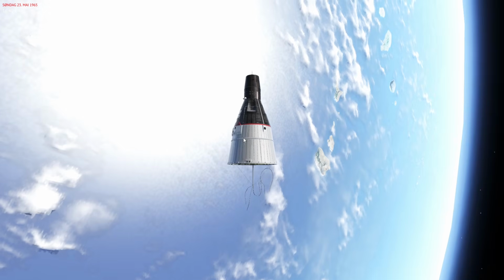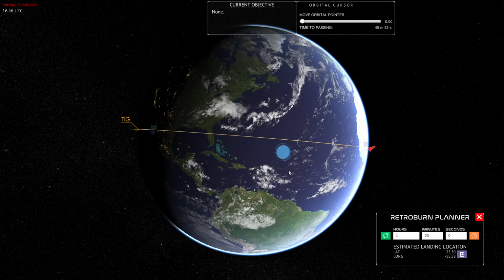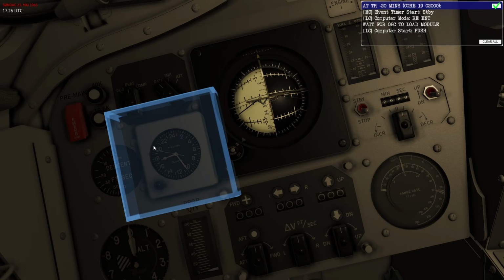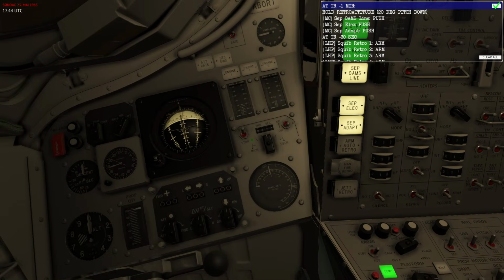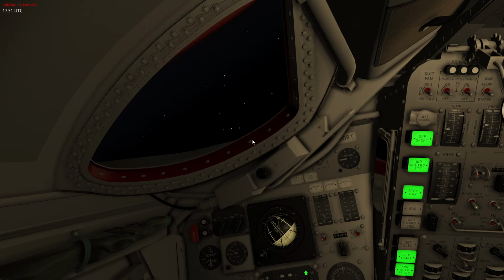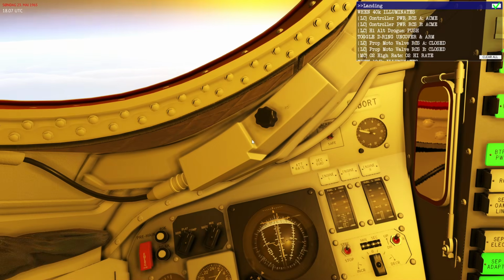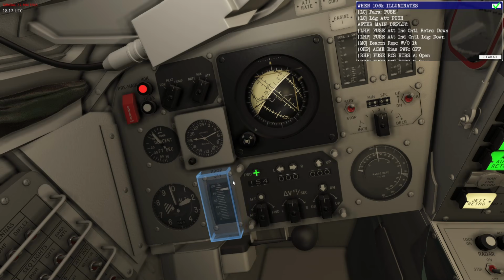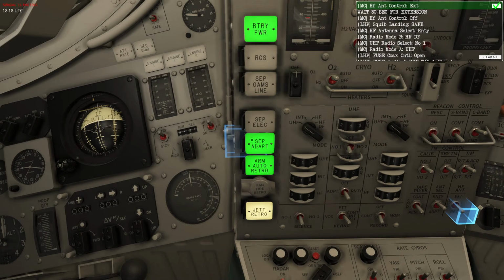Project Gemini - Atmospheric Entry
This video is a supplement to the Gemini Academy and will help you prepare for the Deorbit, Entry and Landing lesson.

The lesson will take you through some of the basic theory of navigating through the atmosphere to not exceed G-limits (G-force less than 12g), and then walk you through the checklists and procedures step-by-step as I try to explain the key parts.